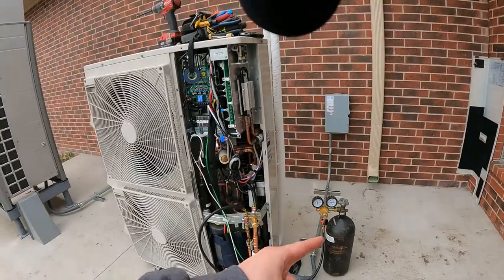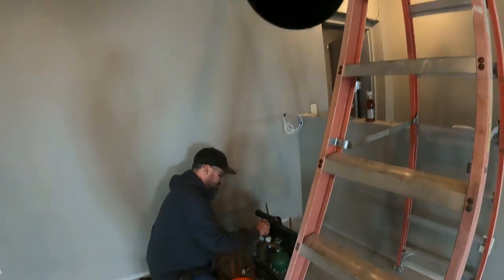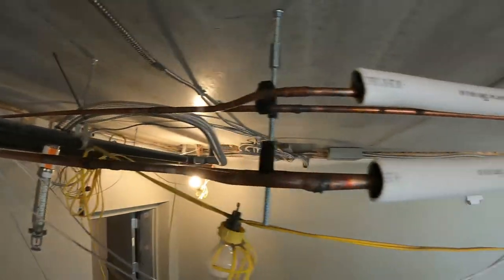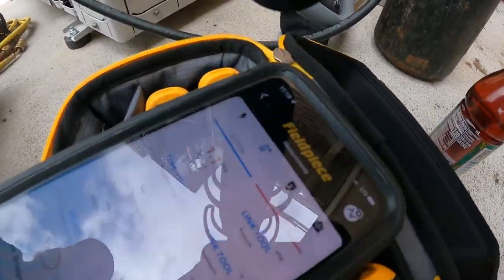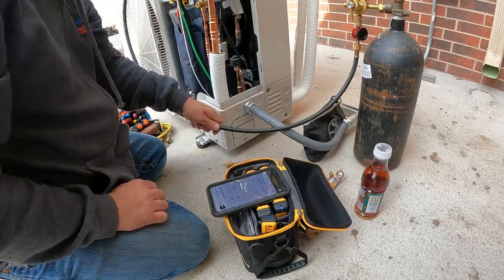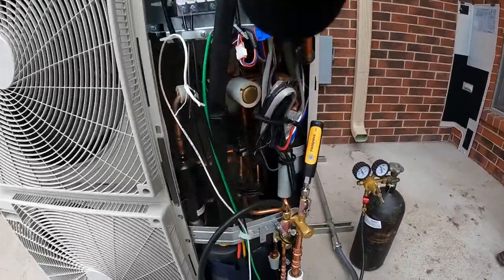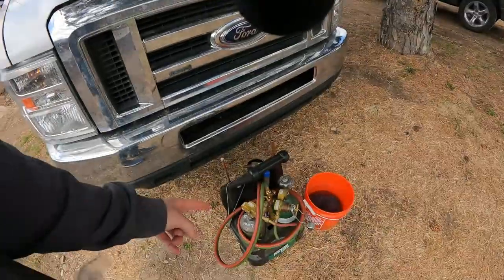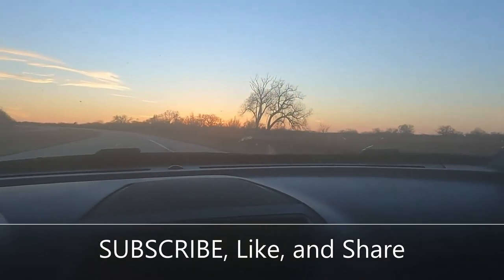Finding Leaks before Charging the System (Day in HVAC) - Daily Vlog